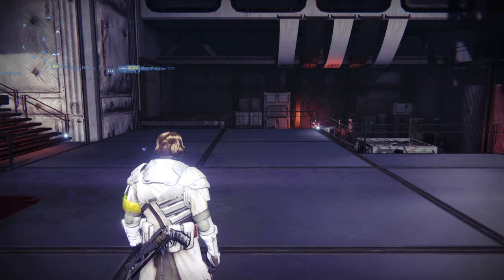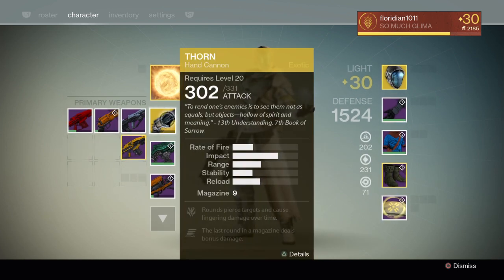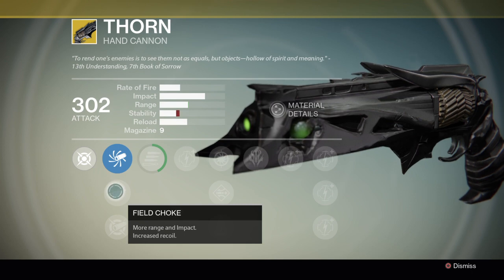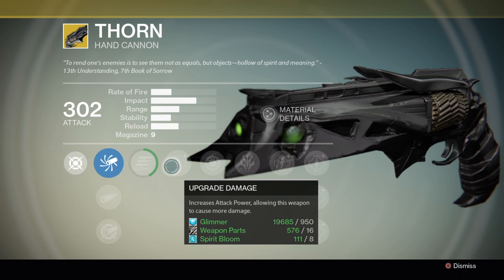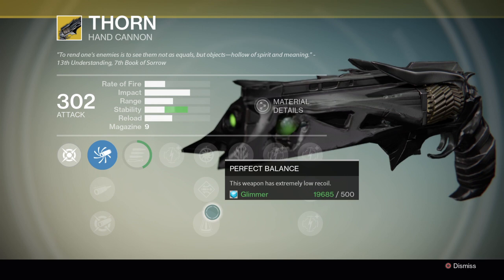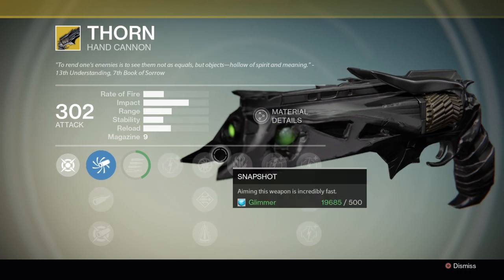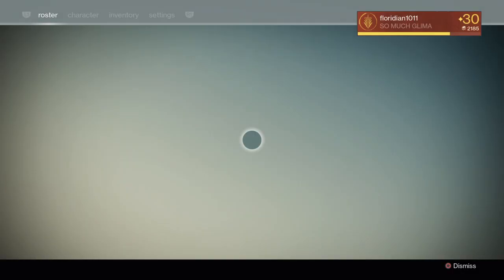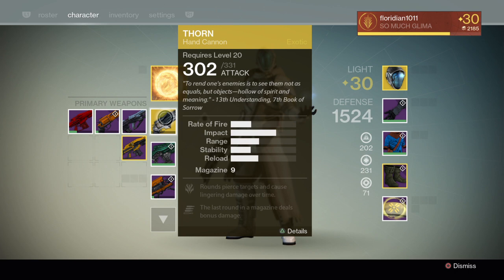Destiny 331 Attack Thorn!